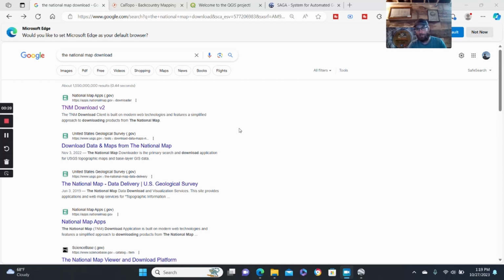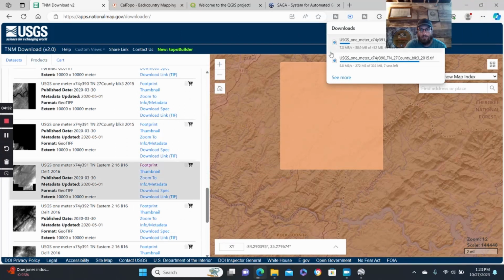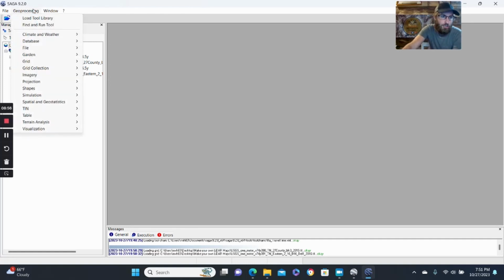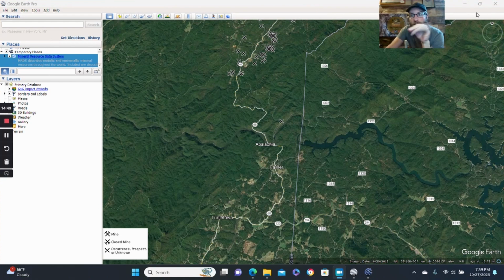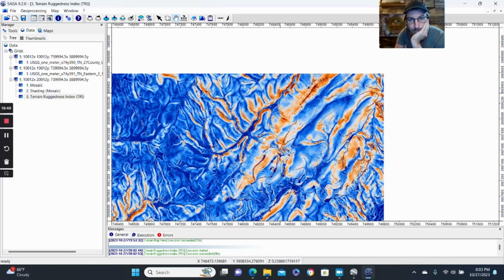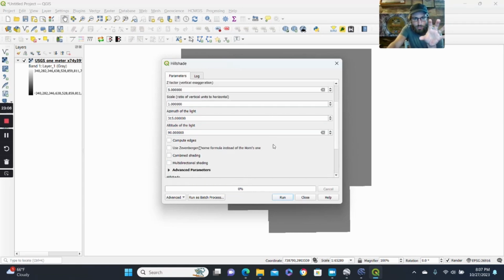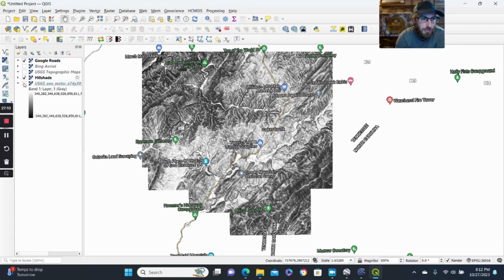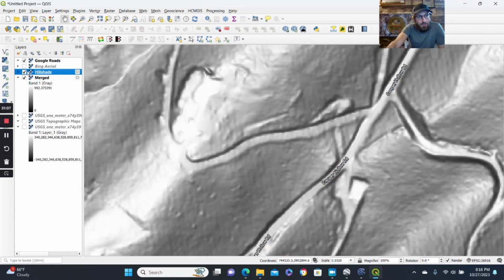Make your own LiDAR maps for Gold Prospecting, Treasure Hunting and More!!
In this video, I teach you how to make lidar maps for gold prospecting, metal detecting, archeology, and more from free programs and free data that is available online.  Lidar is an incredibly powerful tool that lets you see the bare ground surface as if there was no vegetation.  With it, you can see the past mining activities such as shafts, adits, pits, trenches, tailing piles, diversions and more!

Please know that there is more free lidar available out there its just not all located in one place.  Some states and countries will have their own separate databases for it.